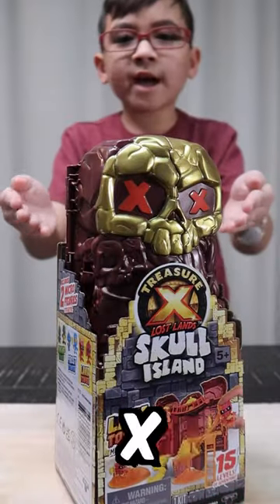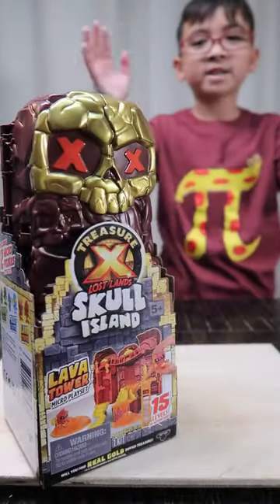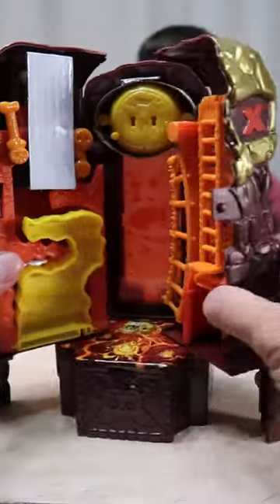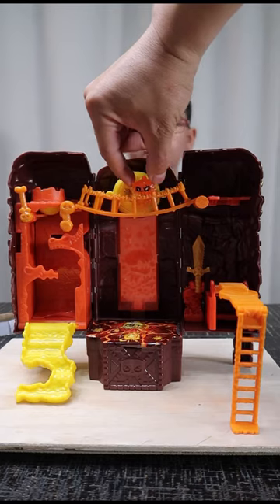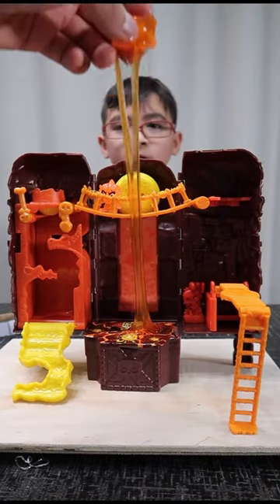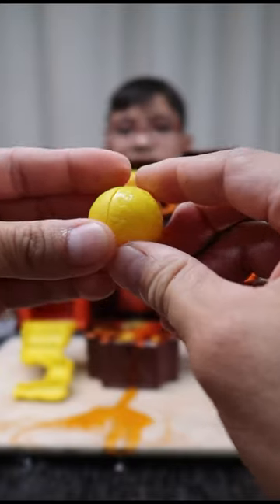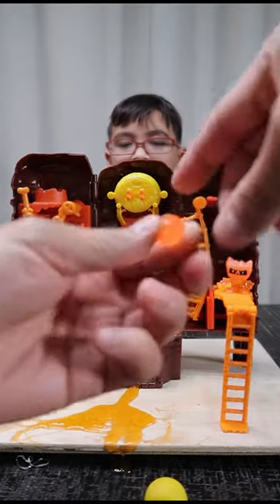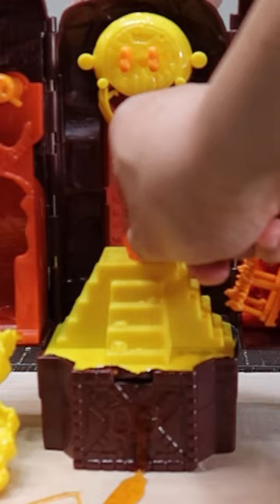Unboxing Treasure X Lost Lands Skull Island Lava Tower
In this short, GamerJ and Dad unbox a Treasure X Lost Lands Skull Island Lava Tower! Will we find real Gold Dipped Treasure?